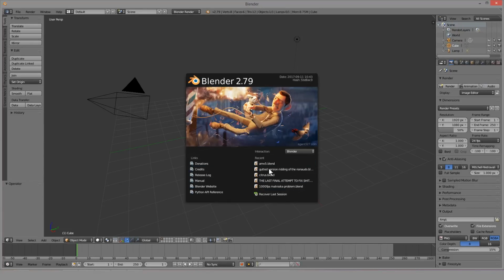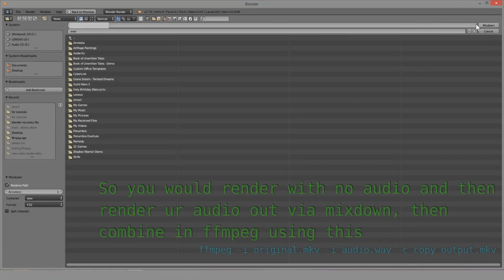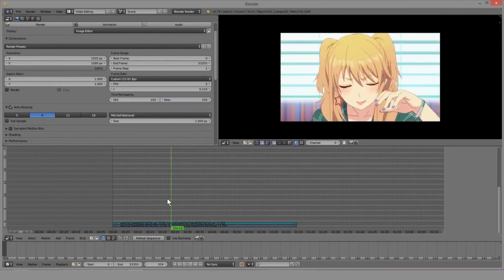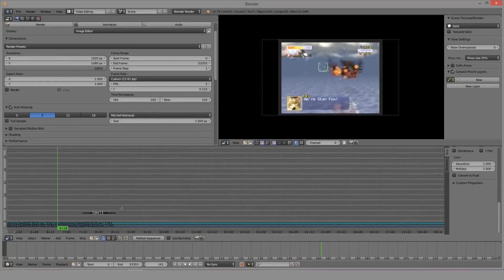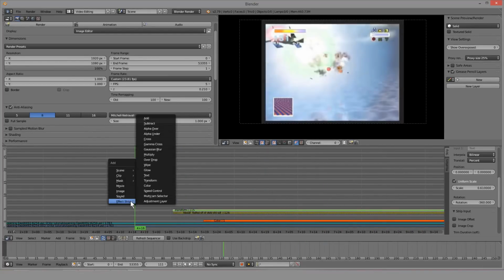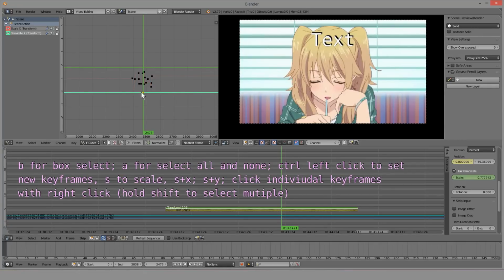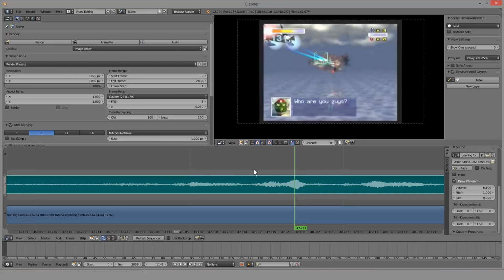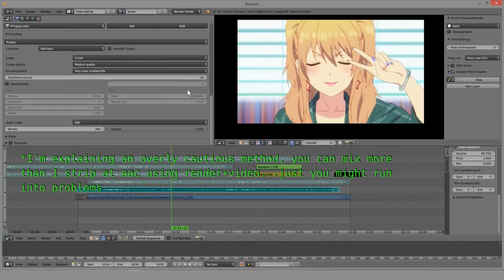Blender VSE: Beginner's Guide I (Video Editing)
*Check Below For Timestamps*
I learned blender VSE through youtube videos. Unfortunately there are many things I had to learn the hard way that just weren't mentioned in the videos I watched. So this is my iteration of a tutorial video explaining the basics with those little caveats so you hopefully don't repeat my mistakes. Focus is on functional understanding rather than technical.

What is Blender? Where do I get Blender?

Timestamps:
(0:00 - 10:50) - Introduction to the UI + Render/Property Basics
(10:50 - 14:11) -Timeline (moving around, inserting videos)
(14:11 - 18:13) - FPS (videos with different fps, problems to check)
(20:15- 25:00 ) - Timecodes/Proxy
(25:00 - 46:00) - Editing Basics + Effect Strips
(46:00-52:07) - Keyframes introduction + Using the Graph editor
(52:07-56:20) - User Preferences (setting auto saves etc)
(56:20 - end) - Audio (the issues and work-arounds to know)

If you think this video fulfills its purpose as stated in the title, please leave a like so other people know its not gonna be a waste of their time.

If you want more videos like this let me know. Or if you rather have videos showing existing projects and how things were done, let me know. I can ramble about the hidden citrus abridged stuff all day. I'll do something about the sibilance for future videos, kinda annoying.

Just note I post amv and anime abridgments here, so don't be angry if those pop up in ur feed :(

I will followup with a quick 10 minute video tutorial on masking in blender and some other little things you might find useful. Will cover 4 masking examples and the techniques you can use. I'll include the stuff I mention in the comments below in the video as well, briefly.

If you want to see the stuff I've made in blender vse using the stuff I explained you can check the channel. From the oldest to the newest, you can see my journey through learning the stuff I mention here, it might help you out by seeing things in action and creating a timeline to improve at a much faster rate than I have.

Want more guides? I suggest doing this stuff, it will ALL help you learn making videos in the VSE:

Mikey Cal's series on blender VSE (a well-paced series I very much loved to use, it lacks some crucial things, but between this and mine you should be good)

Good Luck